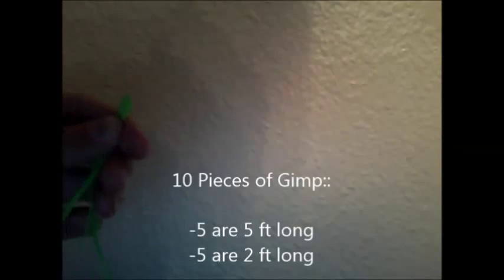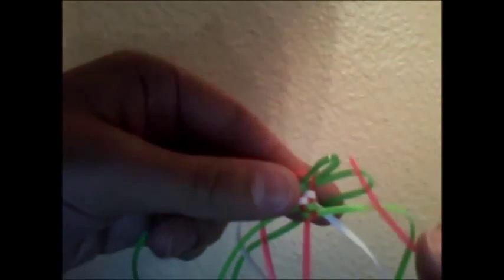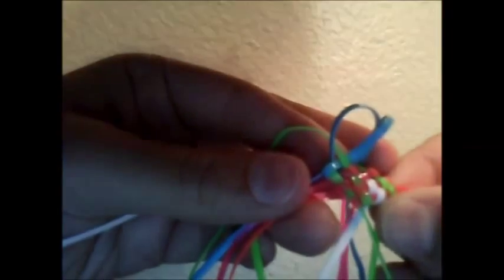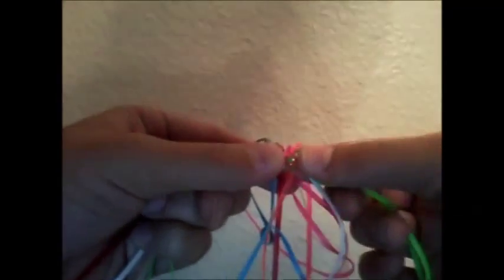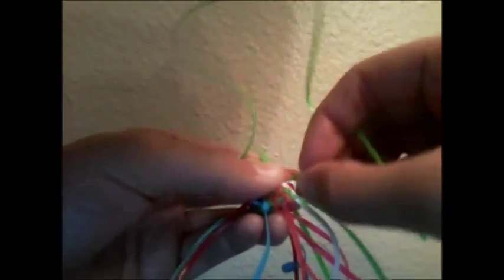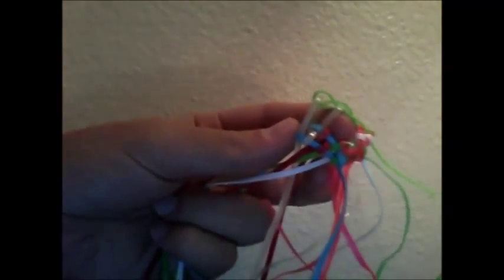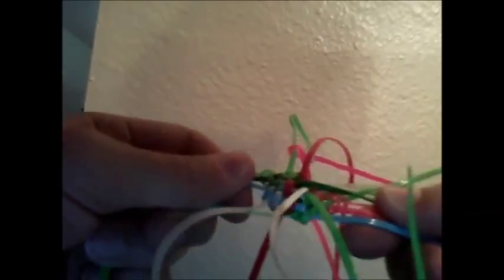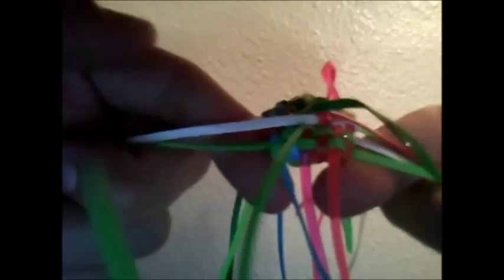How to Make a Pentagon Scoubitunel with Lanyard, Scoubidou, Boondoggle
LOOK HERE FOR WHAT YOU NEED:
10 Pieces of gimp total:
-5 are 5 ft long (Main Strings)
-5 are 2 ft long (side strings)

If you want the sides wider, add more strings on the side that are 2 feet long.